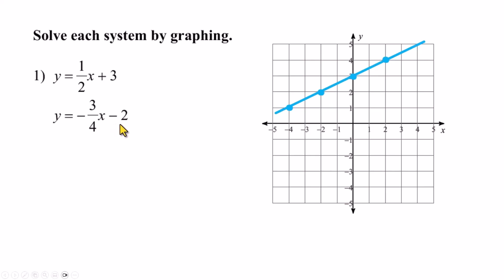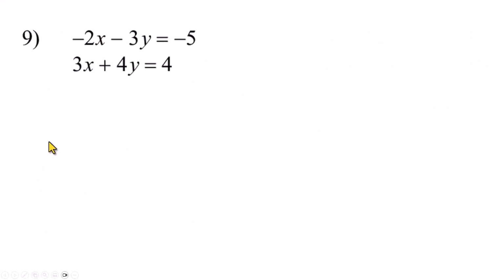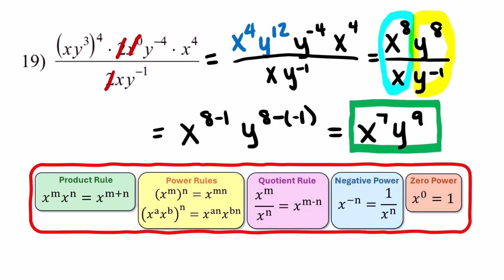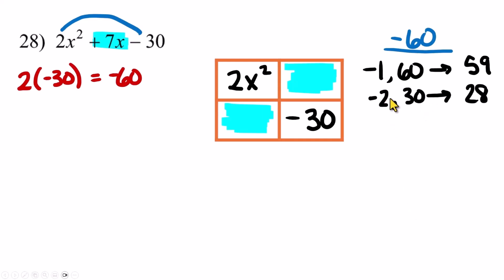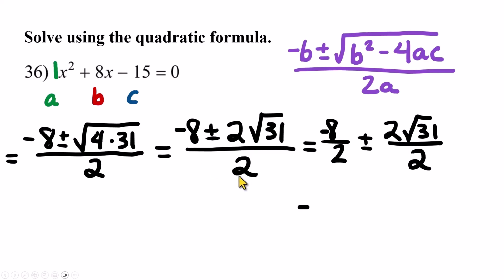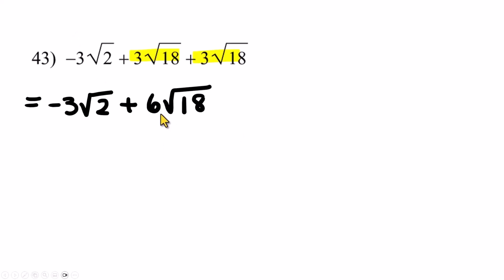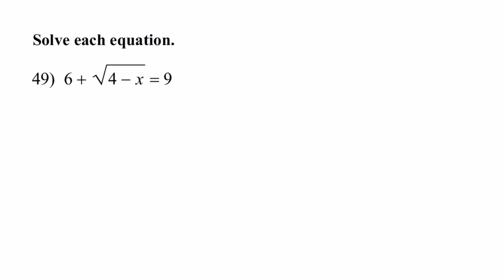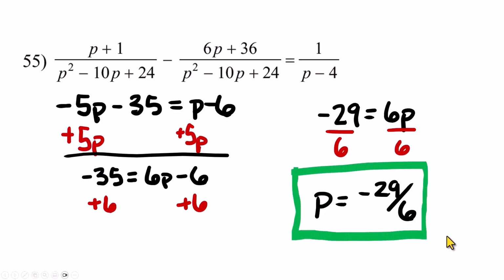Watch this before your Algebra 1 Final (Semester 2 Review)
TEACHERS: Need an emergency sub plan or a ready-to-go review? This video includes a guided PDF notetaker (link below) to keep students engaged and on-task while you are away. Perfect for Algebra 1 final exam prep.

This comprehensive Algebra 1 Semester 2 Review features 55 practice problems with step-by-step solutions. Whether you are preparing for a chapter test or the final exam, this video walks through the 10 most critical topics from the second half of the year.

(Teachers: This is designed to be a "ready-to-print" lesson for your students!)

TOPICS COVERED:
• Systems of Equations & Inequalities
• Exponent Rules
• Polynomial Operations
• Factoring & Quadratics
• Graphing Parabolas
• Radicals & Rationals

Look for the "Cards" in the top right corner for deep-dive videos on specific problem types!

CHAPTERS:
0:00 - Why students actually fail
0:23 - Solving Systems of Equations
12:22 - Systems of Inequalities
16:18 - Rules of Exponents (Don't miss this!)
20:41 - Adding & Subtracting Polynomials
22:36 - Multiplying Polynomials (FOIL & beyond)
26:26 - Factoring (The Big One)
34:16 - Solving Quadratic Equations
42:42 - Graphing Parabolas
47:04 - Simplify Square Roots and Radical Equations
1:01:00 - Rational Expressions and Equations